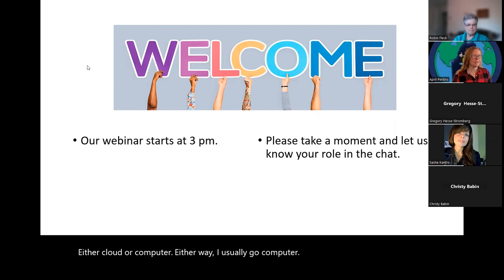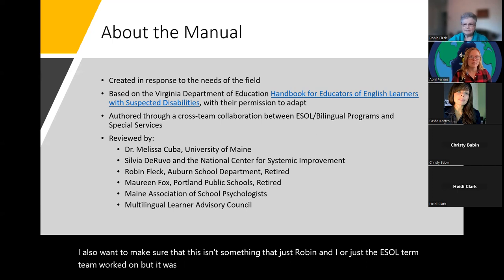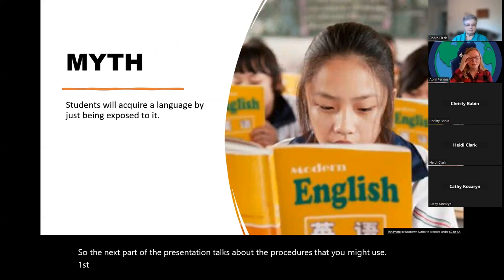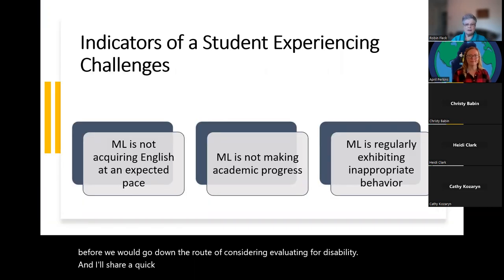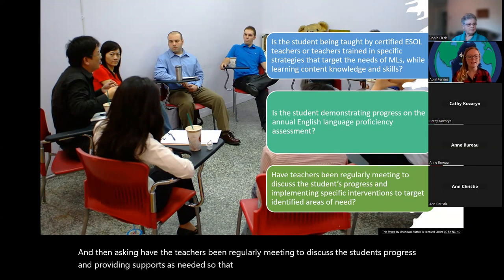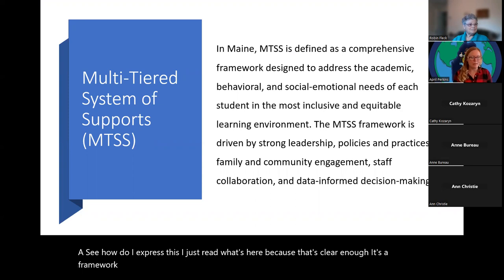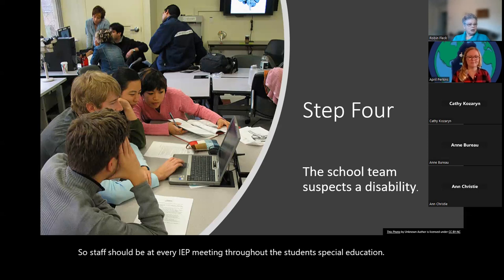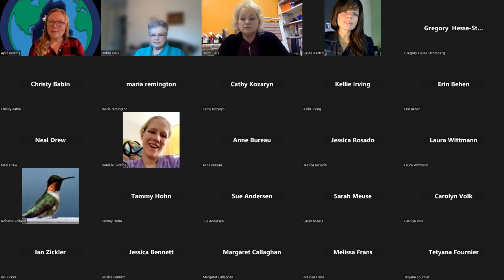Identifying Students who are Multilingual Learners with Suspected Disabilities Session 1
In this session, participants learn about the legal requirements around identifying a multilingual learner with a disability, timelines, intervention process, and considerations in determining whether a multilingual learner has a disability.